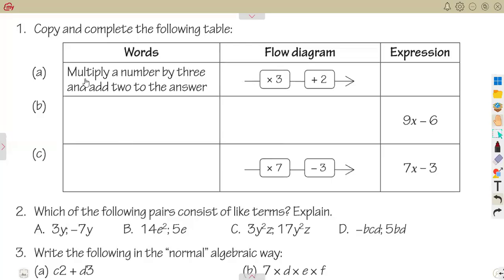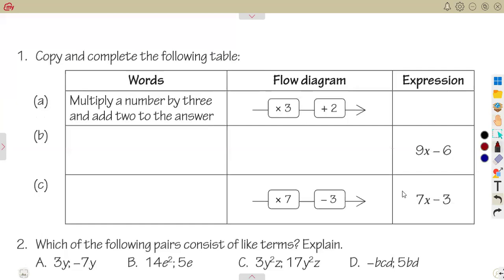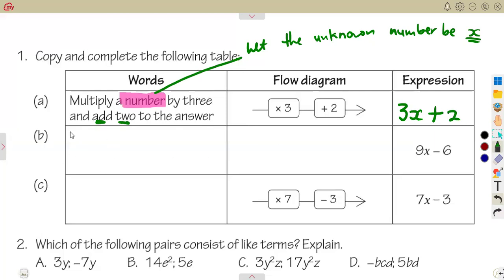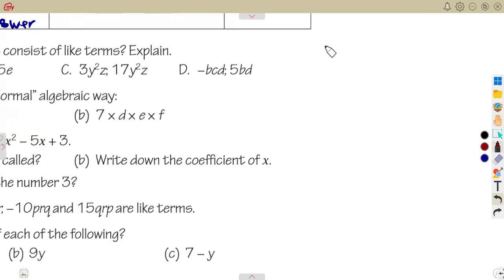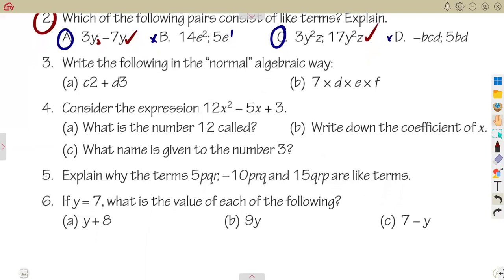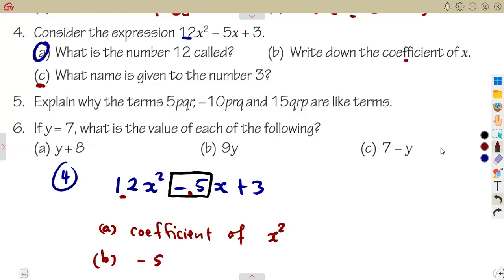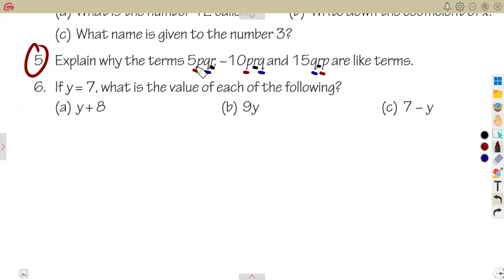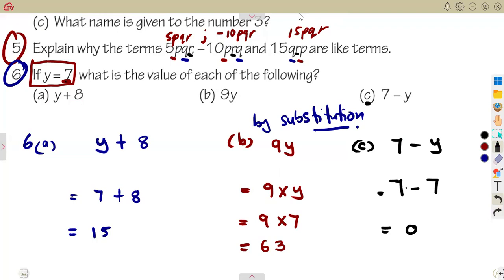Mathematics Grade 8 Algebraic Expressions Revision 1 Term 3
Mathematics Grade 8 Algebraic Expressions Revision 1 Term 3  @mathszoneafricanmotives   @MathsZoneTV

algebraic expressions,mathematics (field of study),math with mr. j,algebra (field of study),simplifying algebraic expressions,combining like terms,simplifying expressions,distributive property,math antics,how to simplify expressions,how to simplify an expression,how to simplify algebraic expressions,how to simplify an algebraic expression,simplifying expressions with parentheses,maths with mr. j,how to combine like terms,simplifying algebraic expressions with parentheses,simplifying algebraic expressions combining like terms,adding and subtracting polynomials,multiplying and dividing polynomials,multiplying trinomials with binomials,writing expressions with variables,write expressions with variables,how to write expressions with vairables,how to write algebraic expressions,how to write an algebraic expression,how to write an expression with variables,how to write expressions,how to write expressions from a phrase,how to evaluate an algebraic expression,how to evaluate algebraic expressions,evaluating expressions with one variable,evaluating expressions with two variables,algebraic expressions with one variable,algebraic expressions with two variables,simplifying an expressions,combing like terms,simplify an expression,3.1 algebraic expressions,monomials binomials trinomials,mathematics grade 8 algebraic expressions,solving problems involving rational algebraic expressions grade 8 mathematics q1